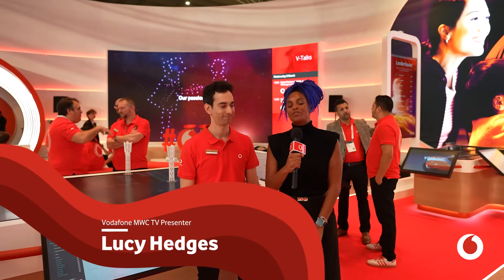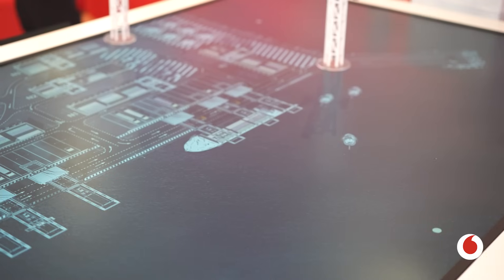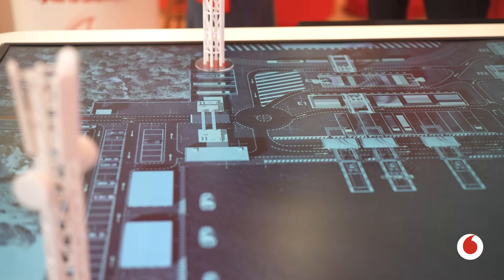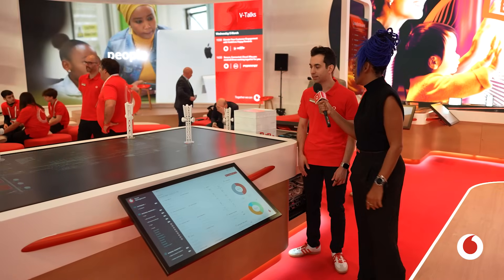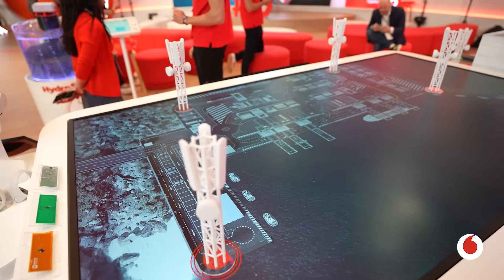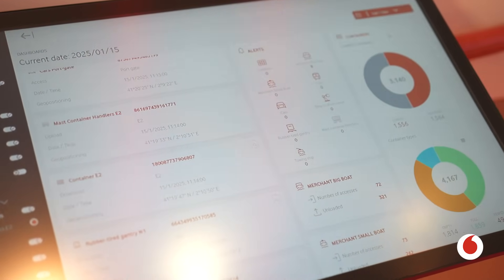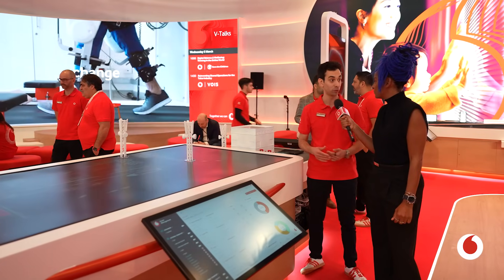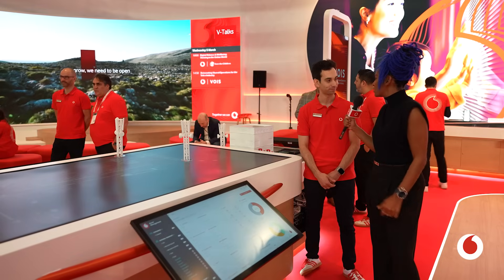Enhancing Asset Management with IoT | Vodafone's Technology at Mobile World Congress 2025 📶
Enhance your asset management with the Vodafone Business Tracking Console.

▶️ It uses IoT connectivity to provide near real-time visibility and management of high-value assets like containers, trucks and cargo.

▶️ It features a map view for easy tracking, an organised dashboard and a list view with advanced filtering, real-time route optimisation, and driving behaviour monitoring.​

▶️Plus geofencing with customisable notifications and alerts ensures efficient and safe docking, loading and unloading.

Our MWC TV host, Lucy Hedges, joins Global Product Manager, Lorenzo Moro, to discuss this innovative technology and how it can seamlessly enhance efficiency.